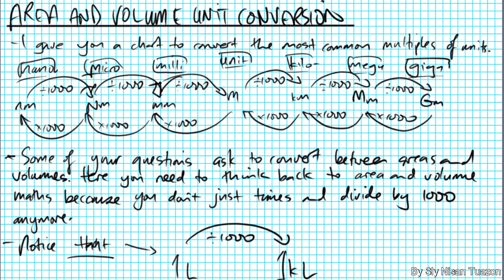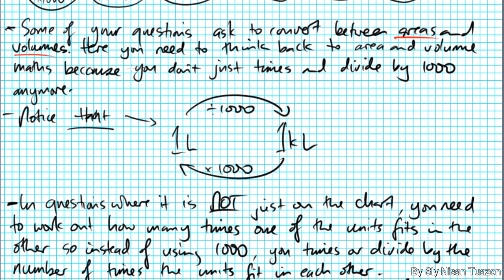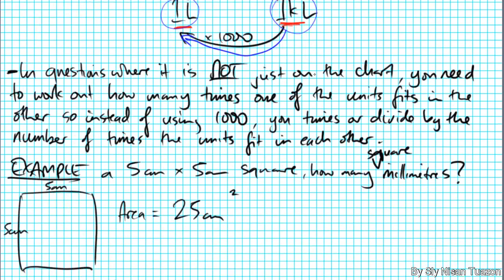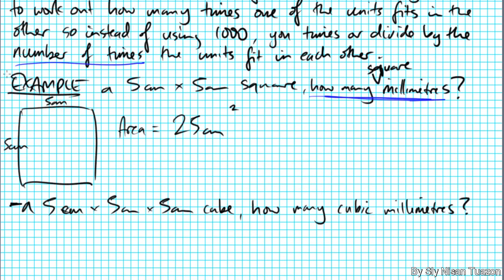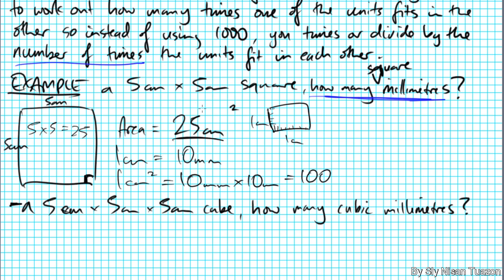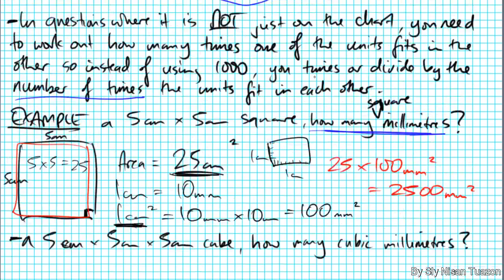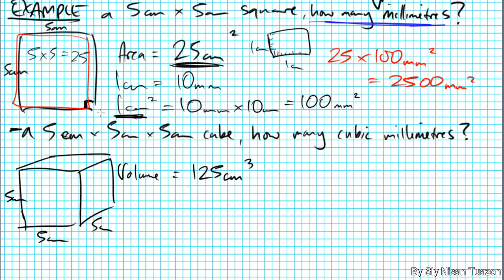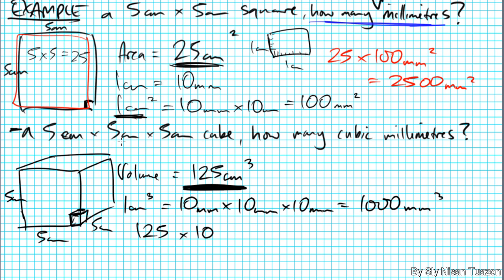Converting Area and Volume Units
Video on the conversion of Area and Volume Units.